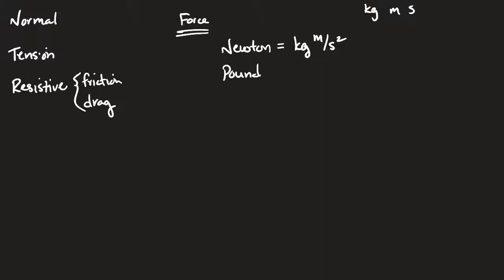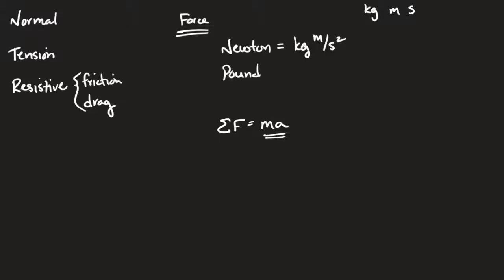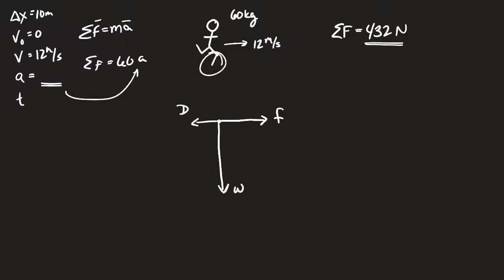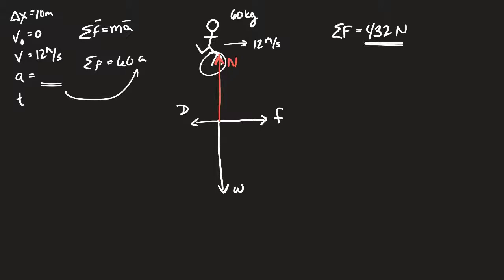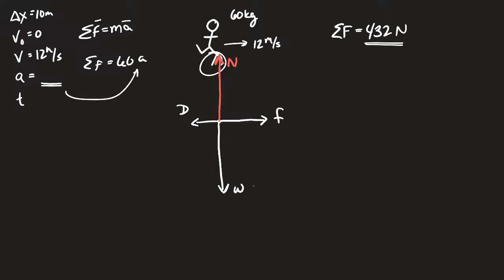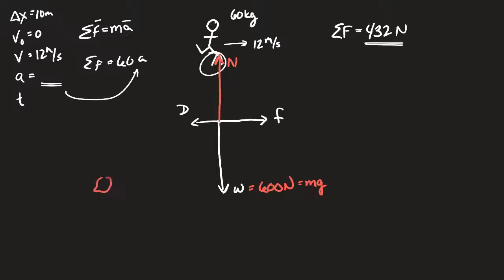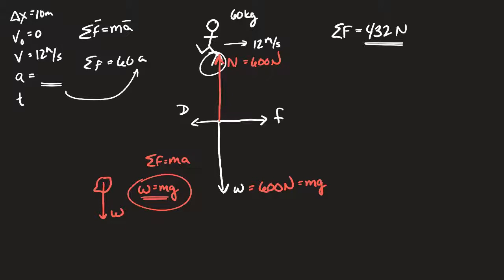Intro to Newtons Laws pd 4